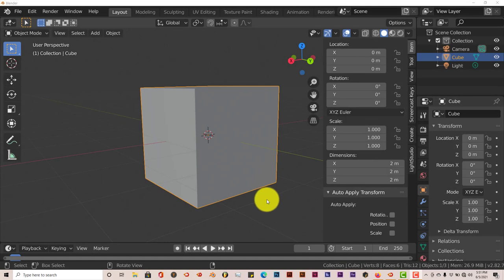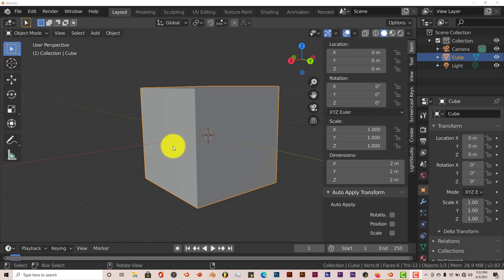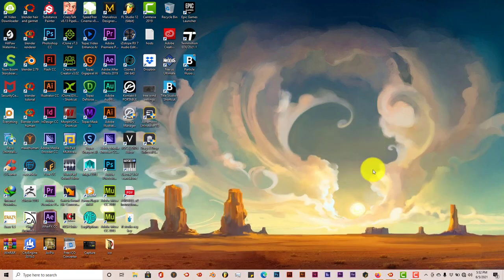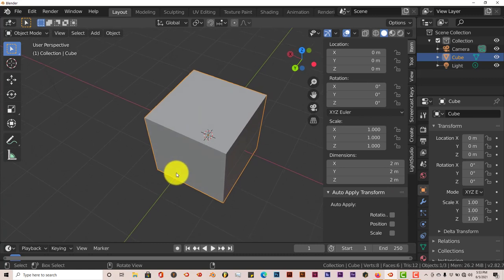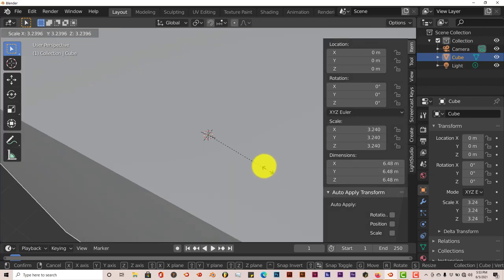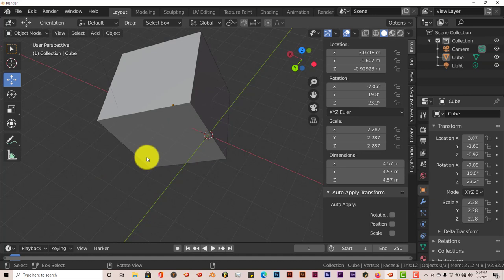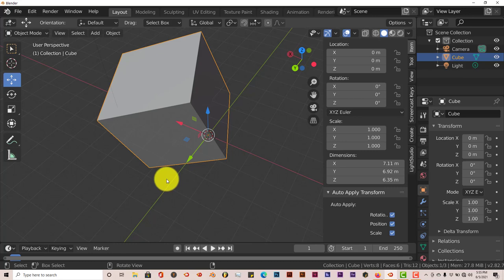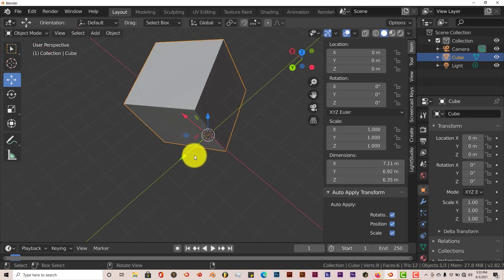Blender Quick Tip: The "free" auto apply transform addon.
In this tutorial, you'll be introduced to the 'free' auto apply transform addon which automatically applies the scale, rotation and location of any mesh in your scene.